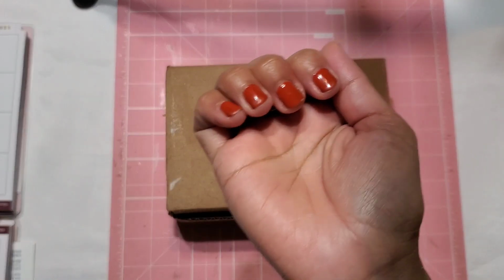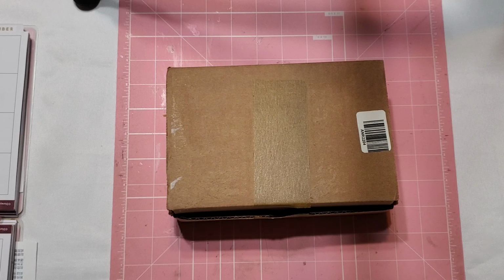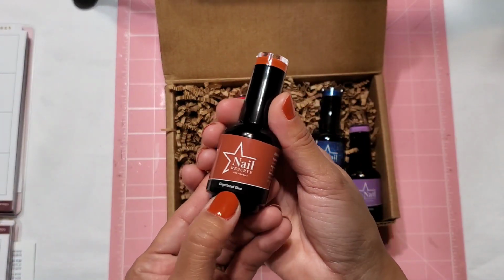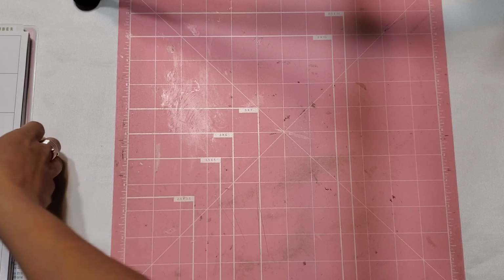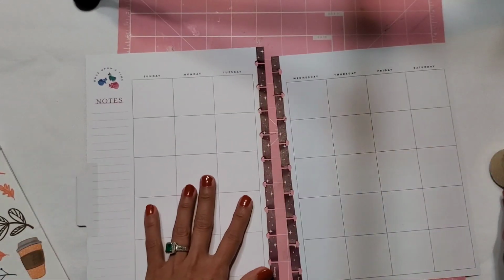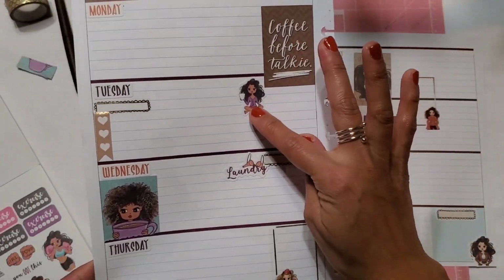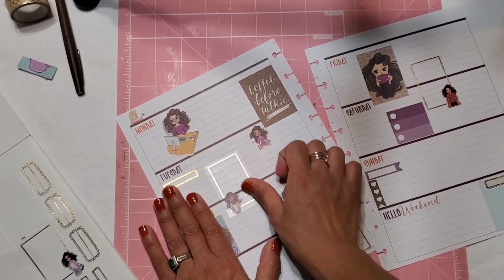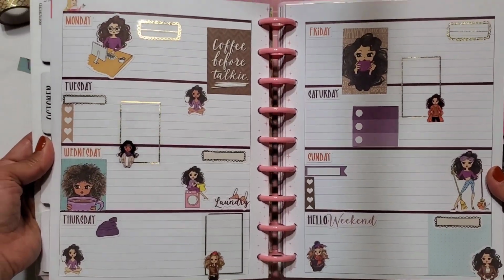My November Monthly / weekly spreads | NEW products from Nail Reserve | Plan with me gone wrong :(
Hi everyone!

Thanks for stopping by I hope you enjoyed today's video!

Love, Eli💕

➡Intro Banner Created By: @never_ending_artist on Instagram

⭐️ Be sure to check out Nail Reserve ⭐️

Note: discount can be applied for a minimum of 2 gel polishes and code will not work when there are automatic promotions

1. Gingerbread Glam

2. Electric Red

3. Pink Universe

4. Ocean's Heart

5. Fashionista Forever